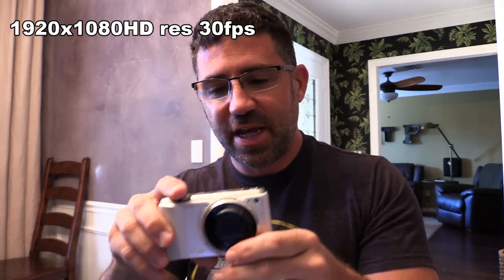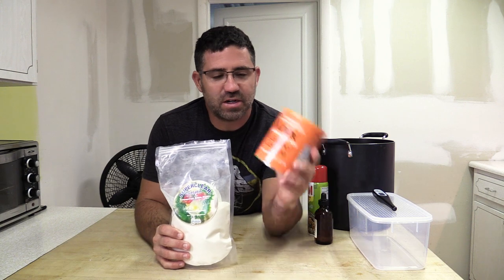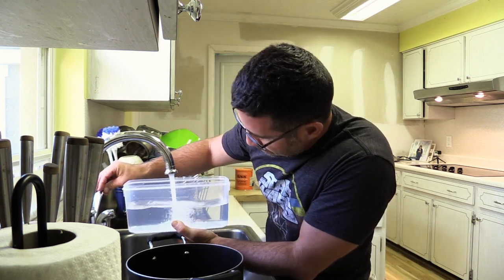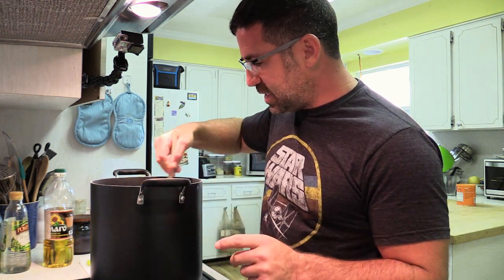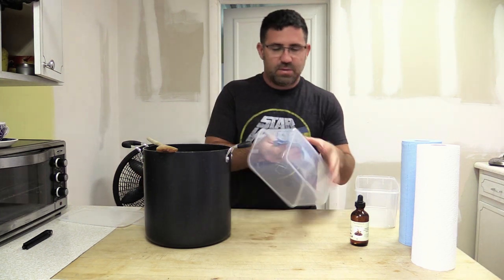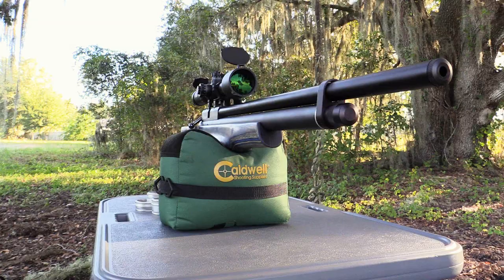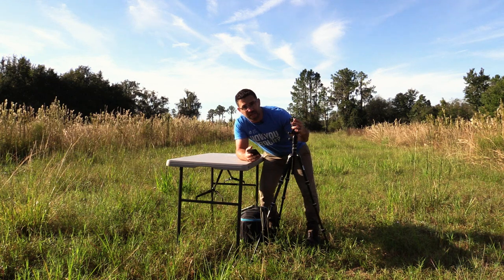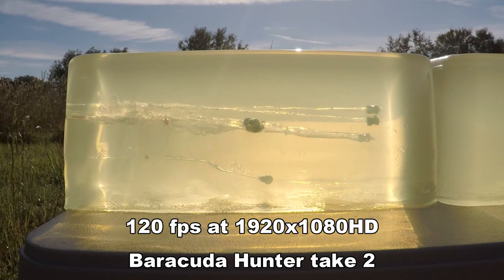Air Rifle Ballistic Gelatin + HOW TO MAKE IT - Calibrated Airgun Gel - Pellet Gun - PCP Airgun TEST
This video is a documentary of how to properly make & calibrate ballistic gelatin as it pertains to air rifles, pellet guns, and airguns.